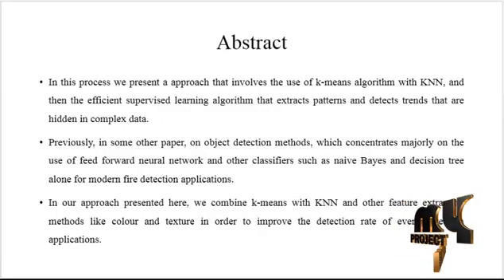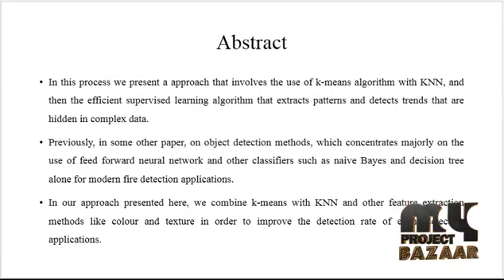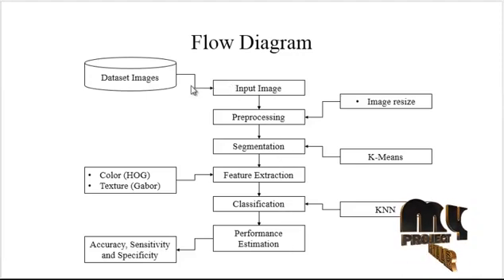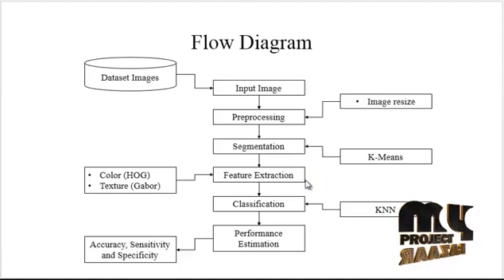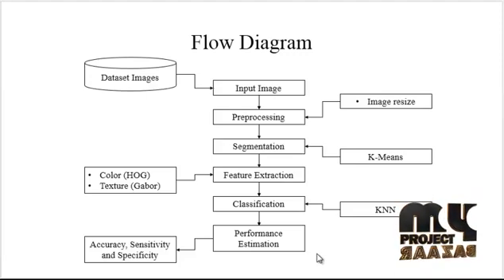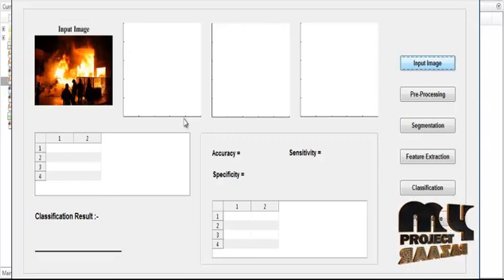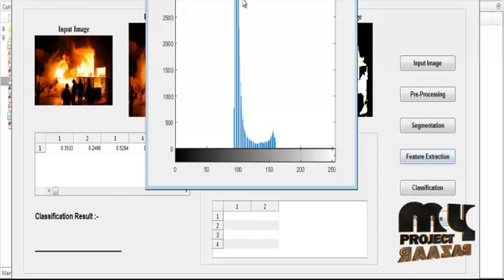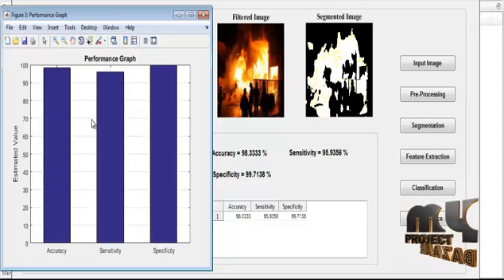Image Processing-Fire Detection in the Buildings-MyProjectBazaar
In this process we present a approach that involves the use of k-means algorithm with KNN, and then the efficient supervised learning algorithm that extracts patterns and detects trends that are hidden in complex data.Previously, in some other paper, on object detection methods, which concentrates majorly on the use of feed forward neural network and other classifiers such as naive Bayes and decision tree alone for modern fire detection applications. In our approach presented here, we combine k-means with KNN and other feature extraction methods like colour and texture in order to improve the detection rate of event detection applications.
Including Packages
* Base Paper
* Complete Source Code
* Complete Documentation
* Complete Presentation Slides
* Flow Diagram
* Database File
* Screenshots
* Execution Procedure
* Readme File
* Addons
* Video Tutorials
* Supporting Softwares
Specialization
* 24/7 Support
* Ticketing System
* Voice Conference
* Video On Demand *
* Remote Connectivity *
* Code Customization **
* Document Customization **
Suggested: Best Videos
Suggested: Best Projects
Suggested: Algorithm
Suggested: Best Title Names
Click Here:Special Discount for you
Amazing Deals: JUST FOR YOU
Special Combo Offer: JUST FOR YOU
SAVE UPTO 30%: Waiting for YOU
Don't Miss Out: Combo offer
Seasonable Offer: Waiting for YOU
Related Video:Simulink Project
100% Assured Quality
150000+ Happy Students
Ontime Delivery
15000+ Completed Project Videos
Free matlab Code
25+ year Standard Company